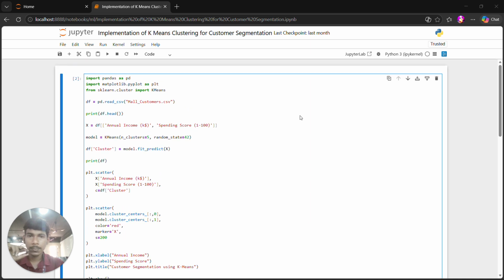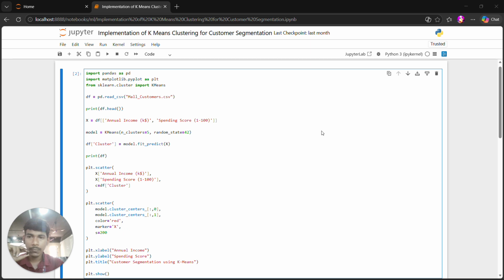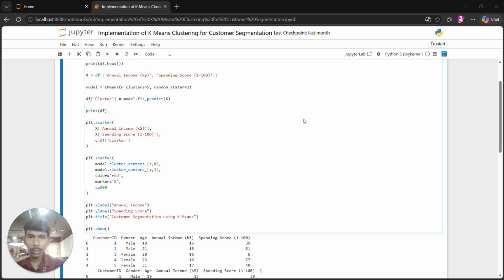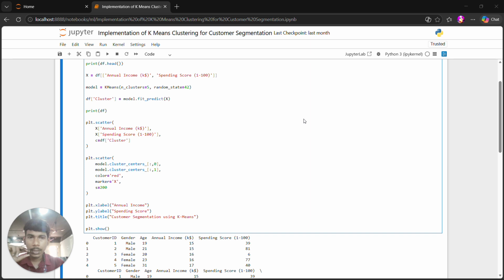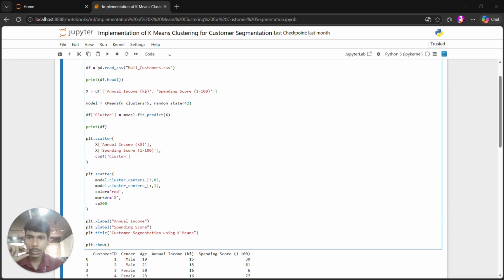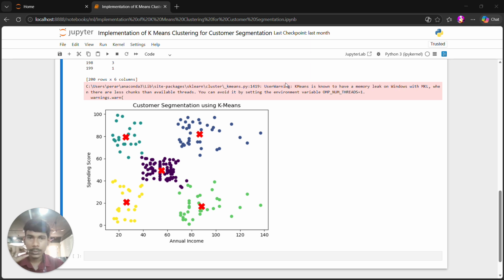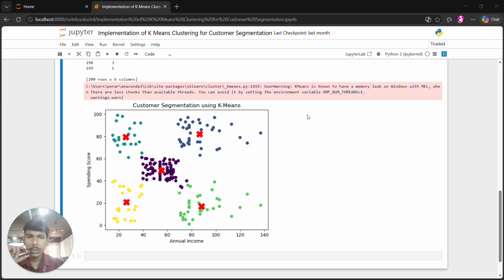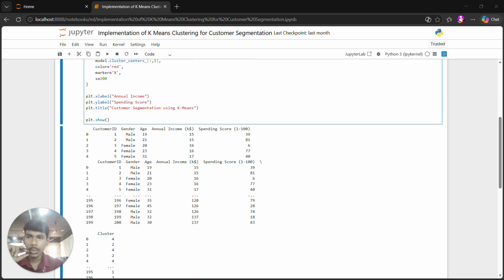Customer Segmentation with K Means Clustering